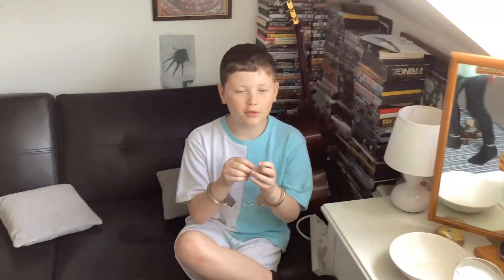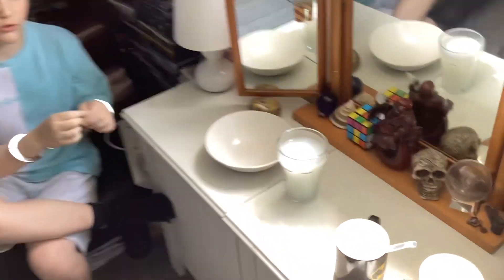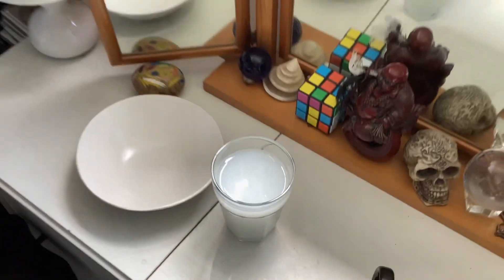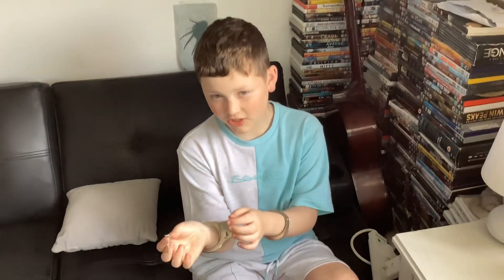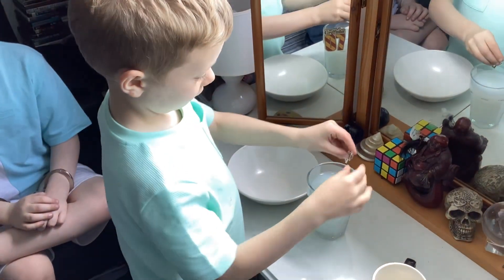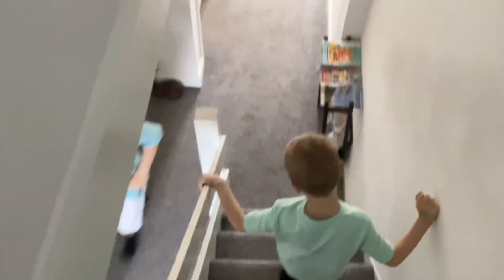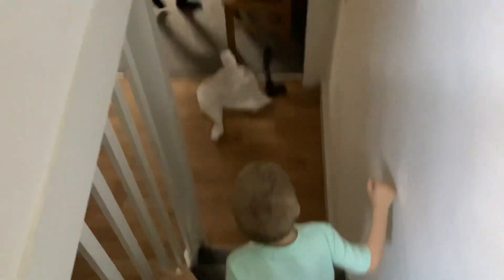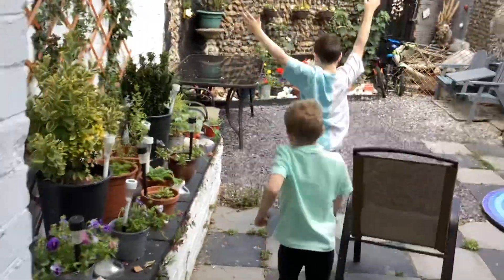Escapologist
Those were 100% real handcuffs 😂